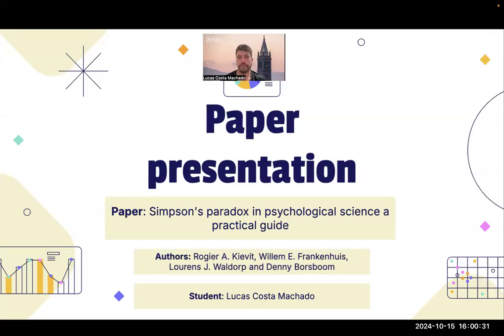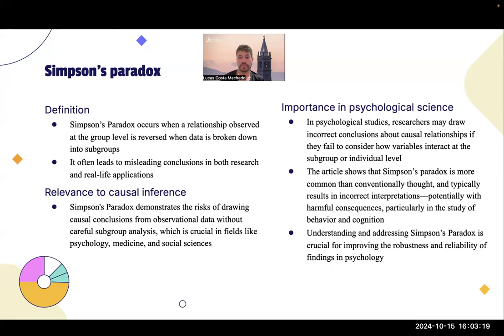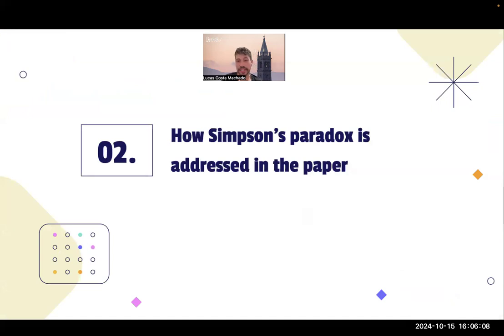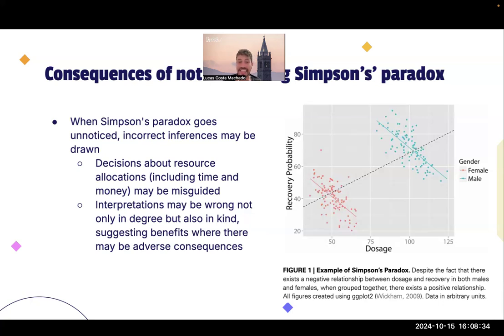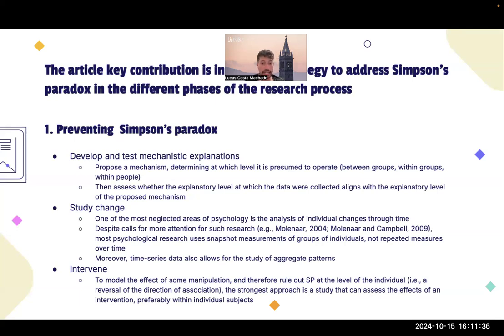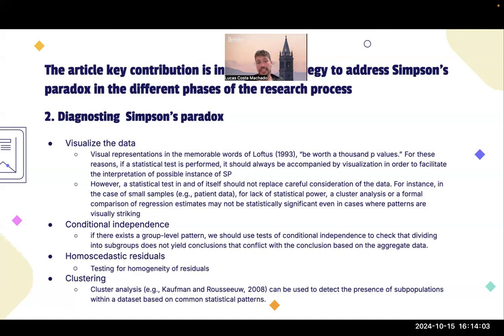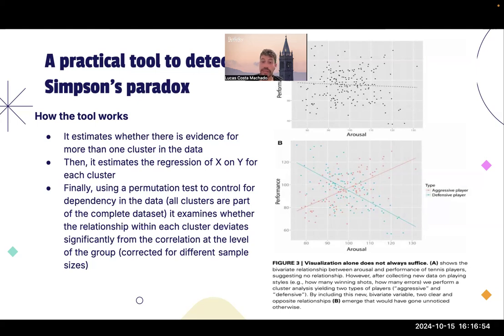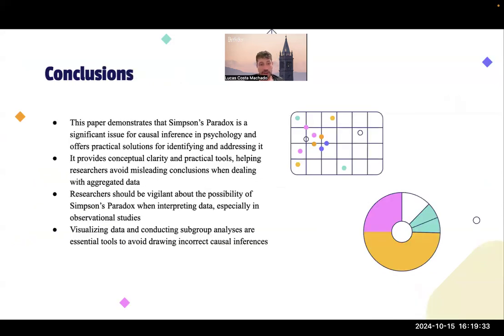Causal inference - Article analysis - Simpson's paradox in psychological science a practical guide